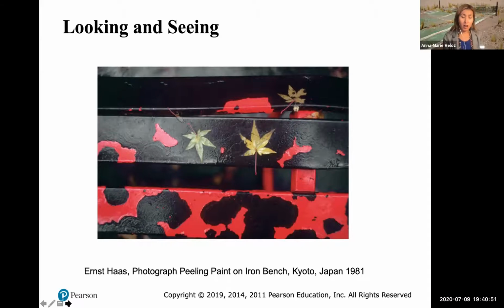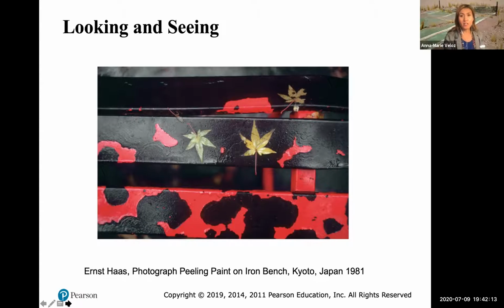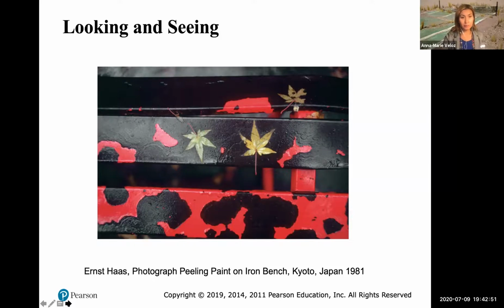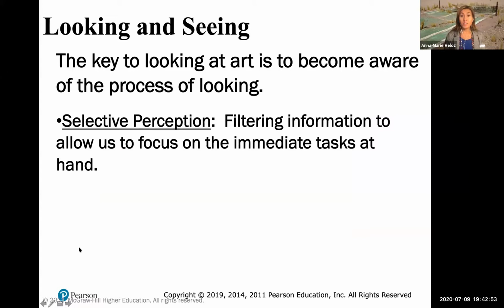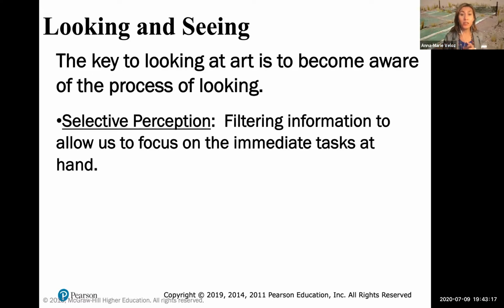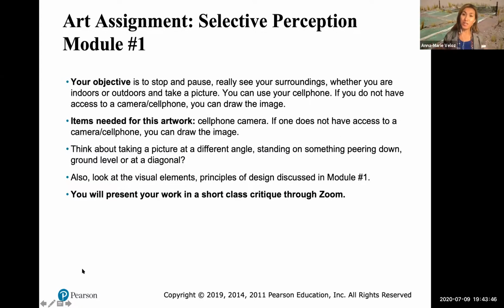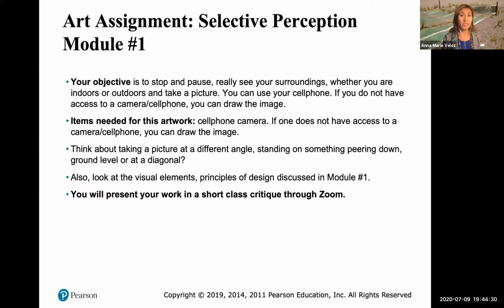Art 105 Selective Perception